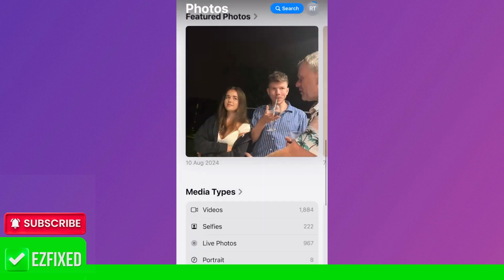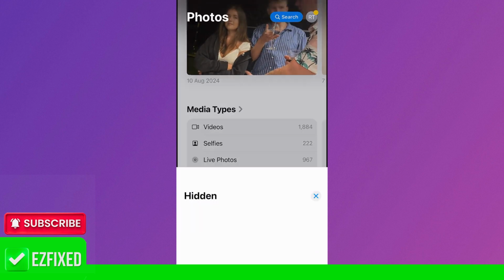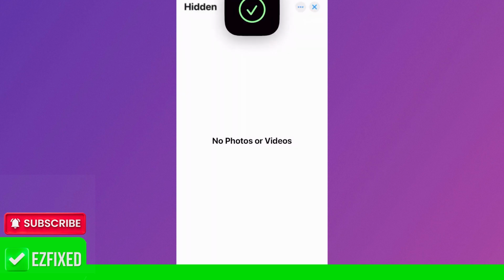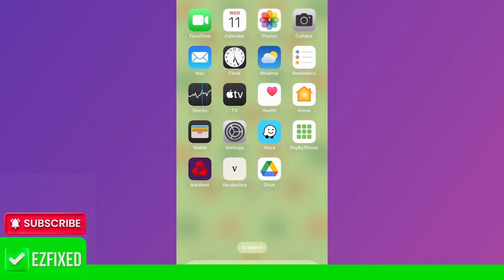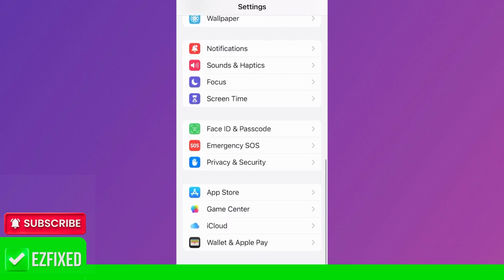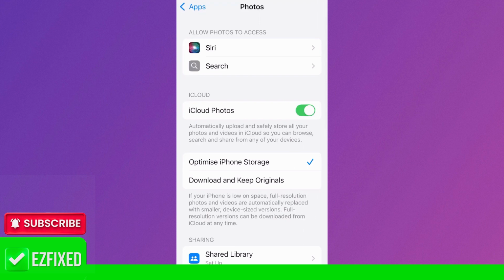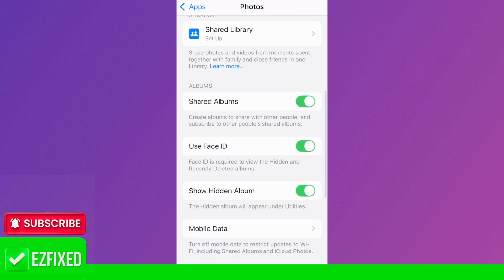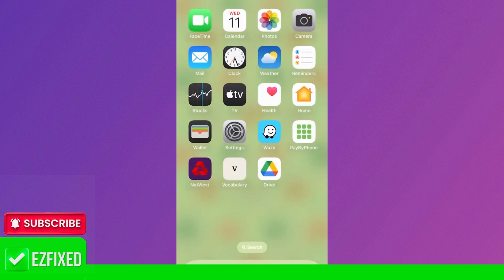[Easy Guide] Recover Missing Photos and Videos on iPhone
In this video I will show you [Easy Guide] Recover Missing Photos and Videos on iPhone